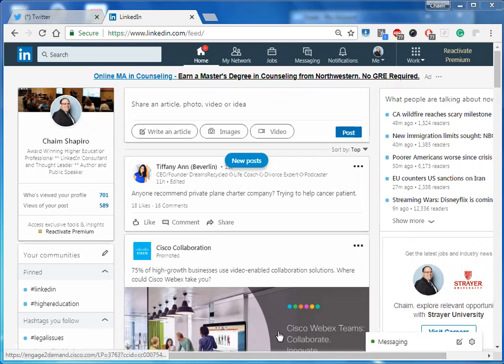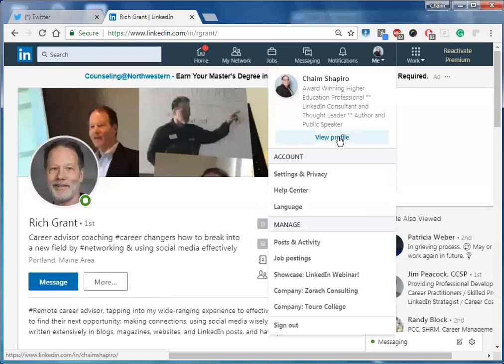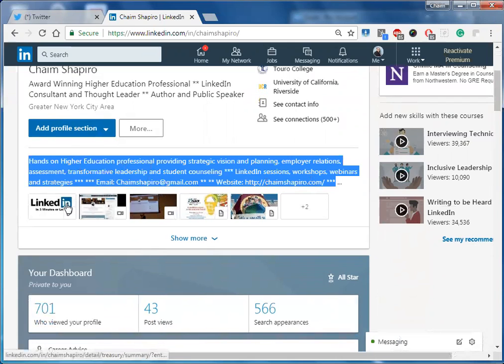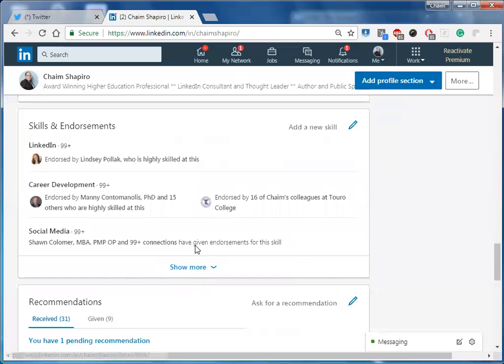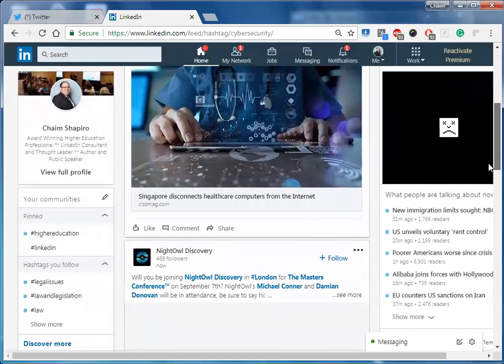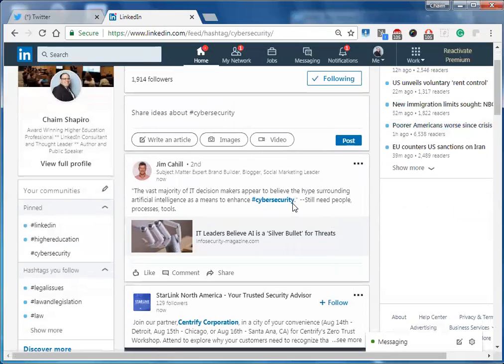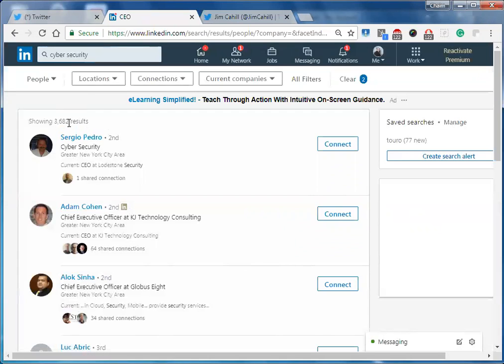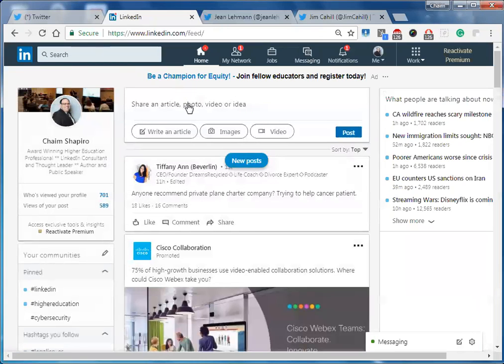LinkedIn for Business